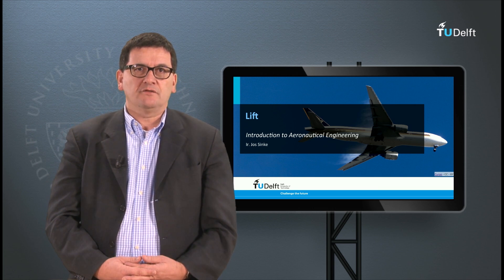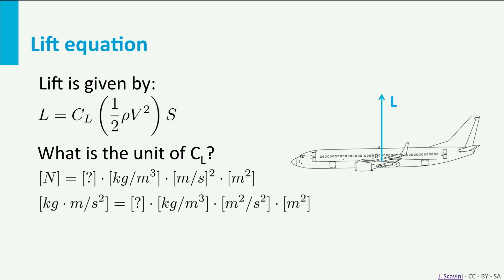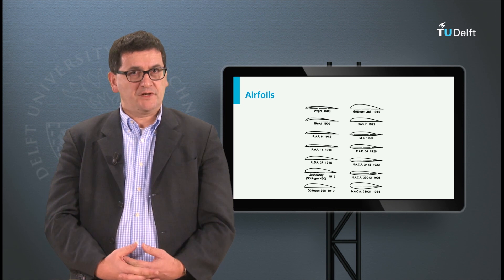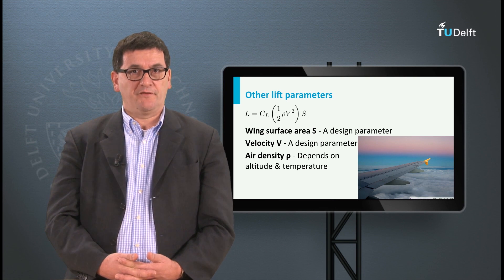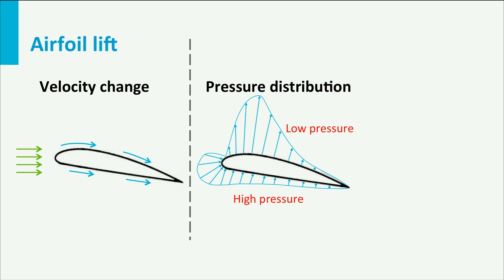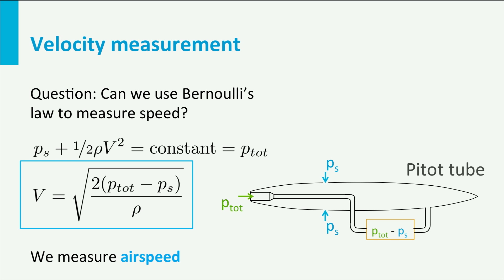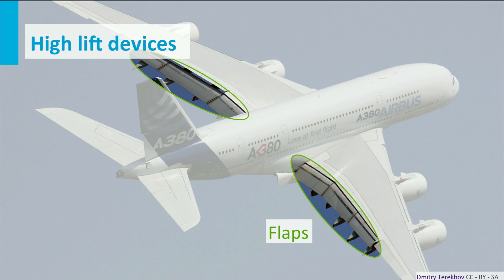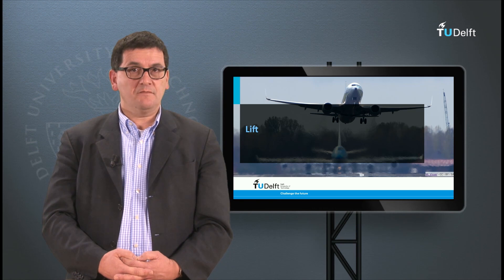AE1110x - 3b - How aircraft fly: Lift